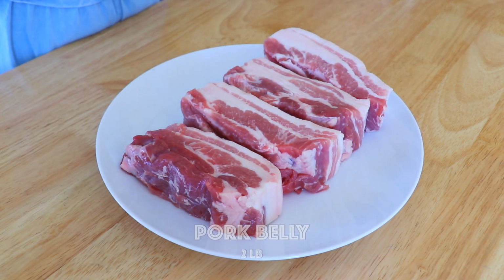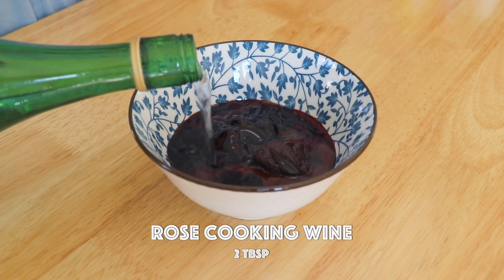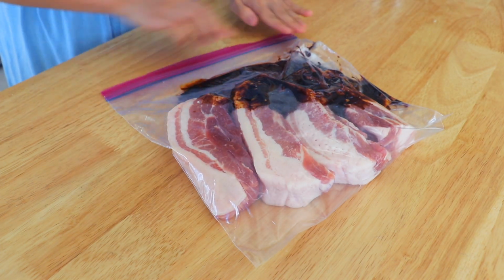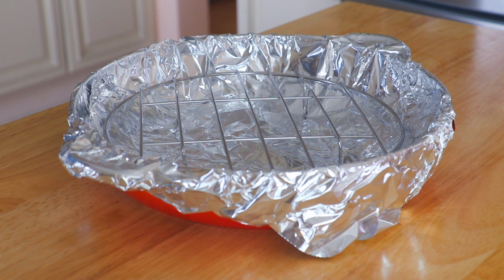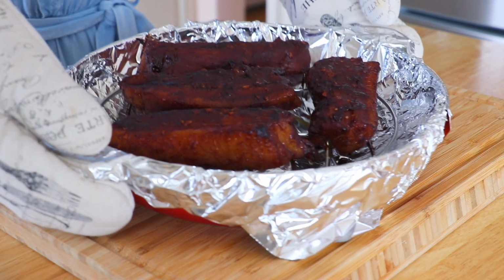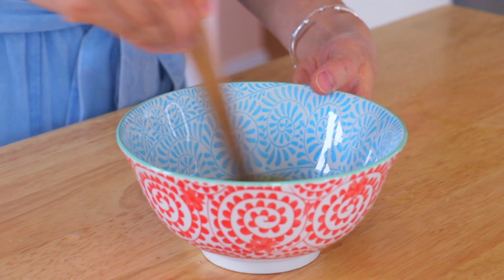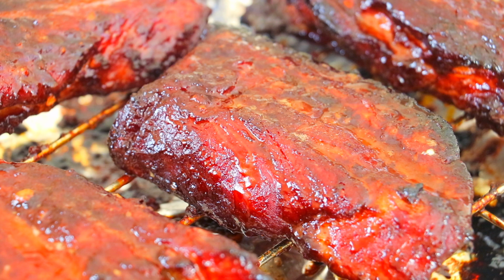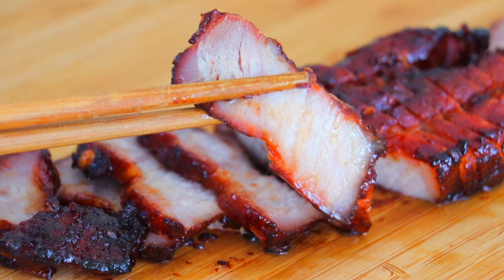Cantonese Pork Belly Char Siu (Chinese BBQ Roasted Pork Recipe) CiCi Li - Asian Home Cooking Recipes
Hi everyone! Today let's make Cantonese Pork Belly Char Siu (Chinese BBQ Roasted Pork Recipe). It's a perfect addition to any holiday meal!

Prep Time: 10 minutes
Marinate Time: Overnight
Cook Time: 80 minutes
Serves 4

For the pork belly and the marinade:
2 pounds pork belly, skinless and boneless
2 pieces fermented red bean curd
2 tablespoons chu hou paste (or substitute with hoisin sauce)
2 tablespoons oyster sauce
1 tablespoon soy sauce
1 tablespoon dark soy sauce
2 tablespoons rose cooking wine (mei kuei lu chiew) (or substitute with rice wine or Shaoxing wine)
4 tablespoons sugar
1/2 teaspoon five-spice powder
1/2 teaspoon white pepper
3 garlic cloves, minced

For the glaze:
4 tablespoons honey
4 tablespoons warm water